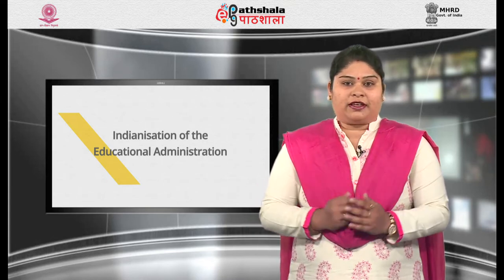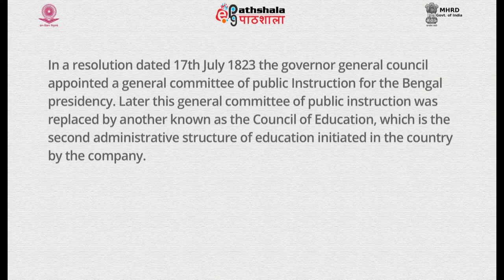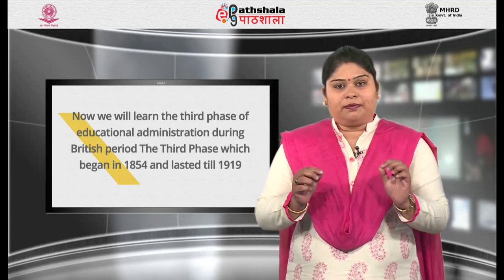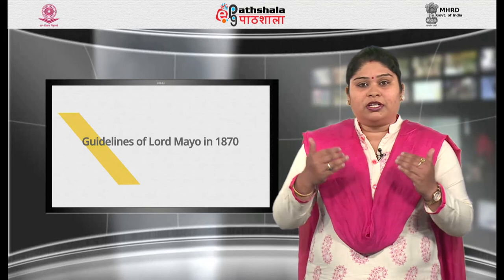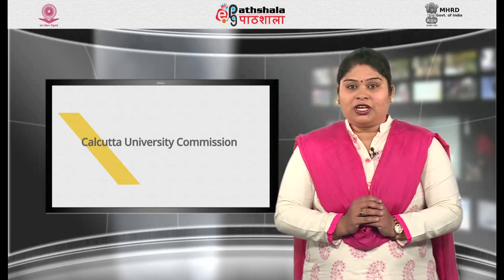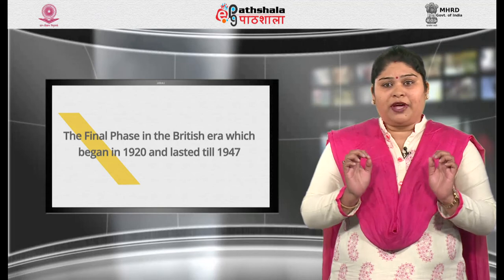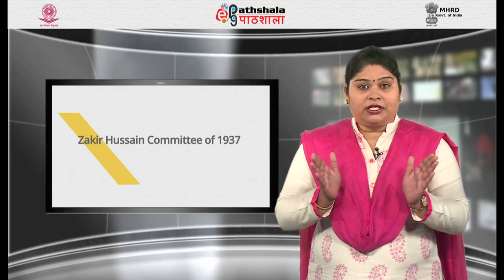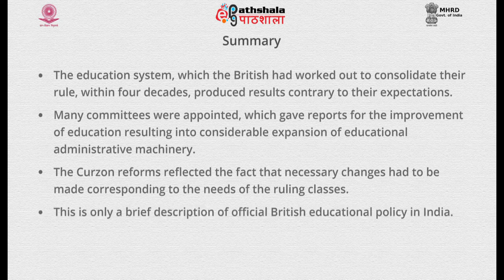History and structure of educational administration during British period